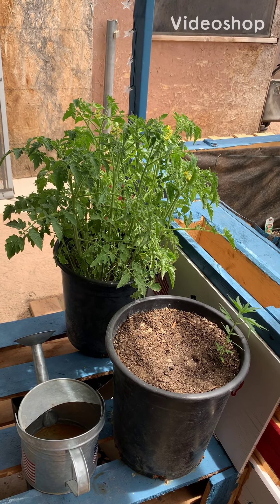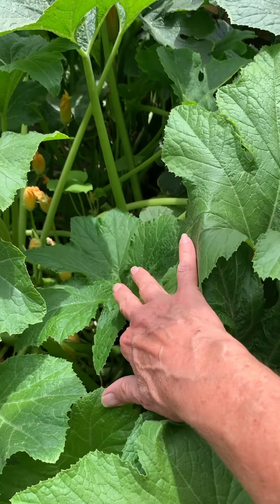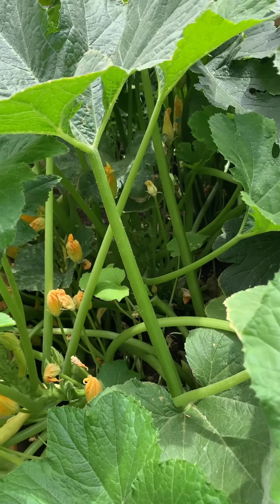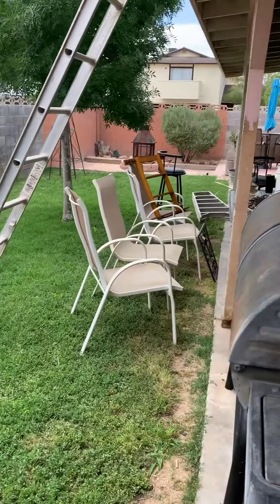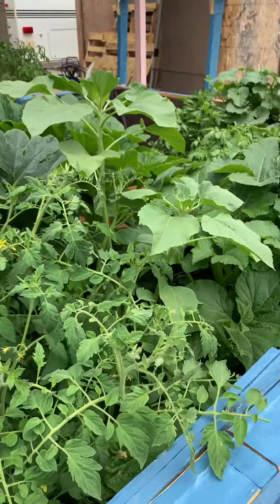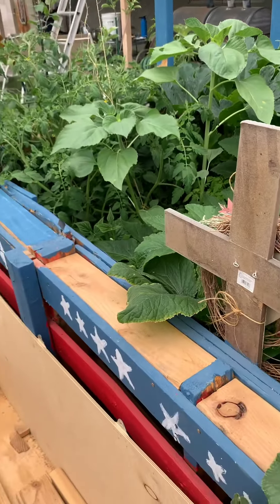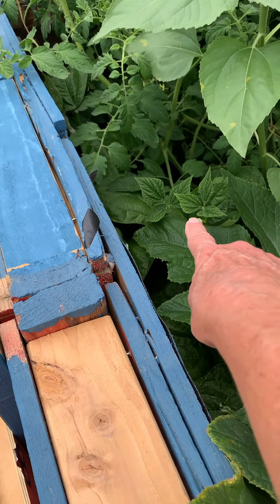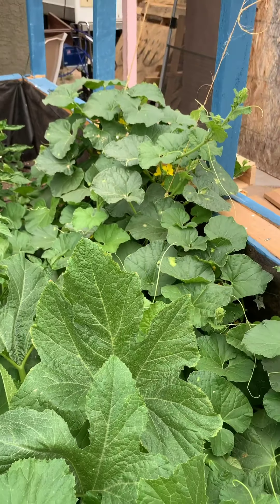5.31.2020 As my garden grows! In Las Vegas!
In Las Vegas having a garden with fruit trees has been my wish for many many years.
I’ve had tomatoes in pots, etc. Nothing like this. Rod really did a great
Job and we painted the Americana colors! Beautiful